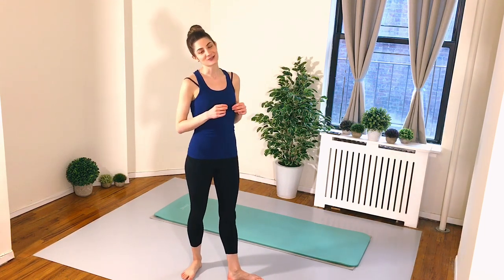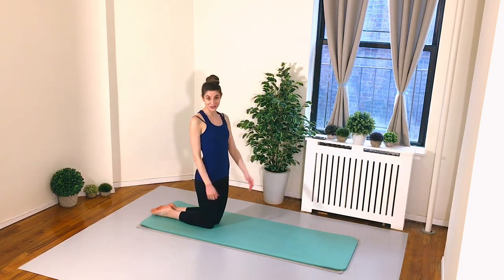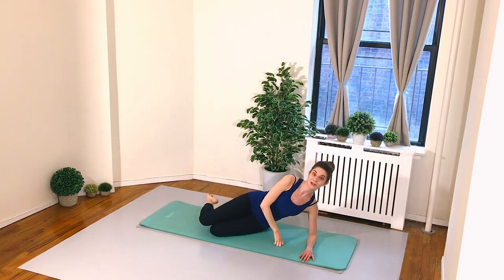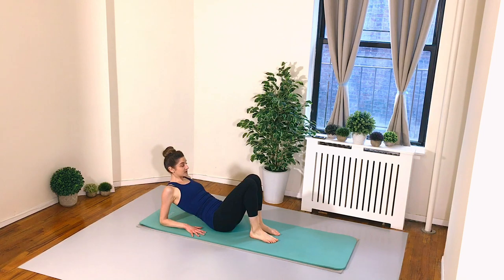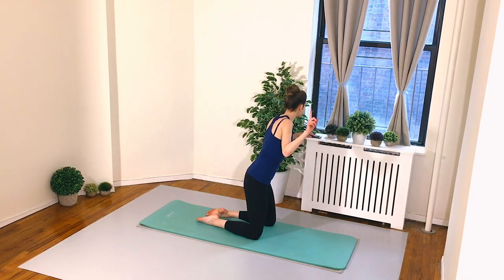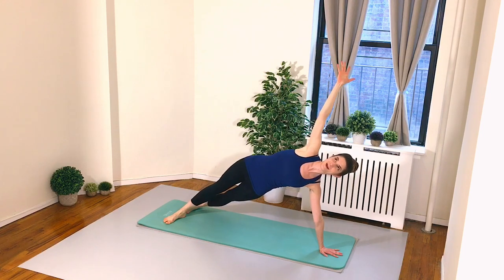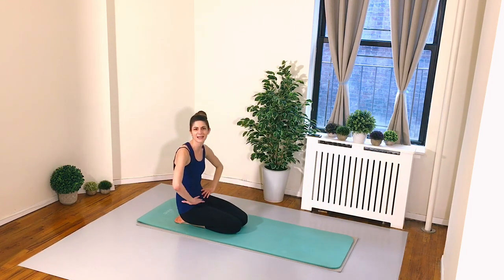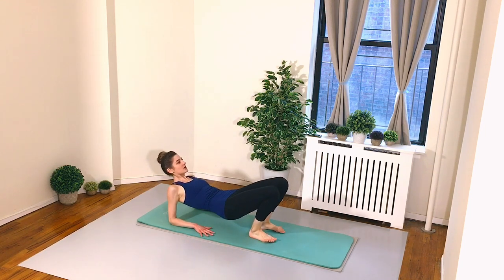10 MIN FULL BODY HIIT | Burn Calories Fast! | All Levels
Enjoy this fun and effective 10 minute Full Body HIIT workout! This workout is suitable for ALL levels from beginners to fitness pros. Before we jump into it, I'll explain each exercise and the technique behind them AND give you several options based on your fitness ability. If you want to skip right to the workout, go to 8:05.

✳️ ONLINE PRIVATE SESSIONS
Book a private online session with me and let me help you reach your dance and fitness goals!

✳️ LIVE ONLINE GROUP CLASSES
The Joffrey Ballet School is hosting live online classes through Zoom. Classes are only $10! Click the link for more details including sign up instructions.

💟 SHARE MY CHANNEL WITH FRIENDS!

🔥 TRY ONE OF MY FREE 4 WEEK CHALLENGES!!!

🎶 MUSIC
No Copyright YouTube Music Library